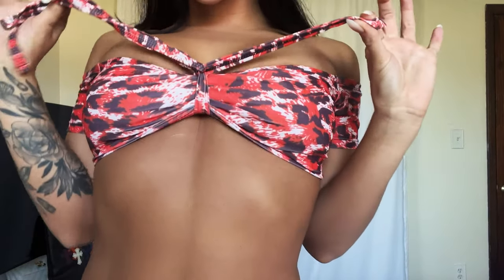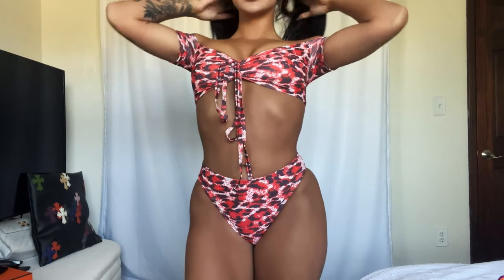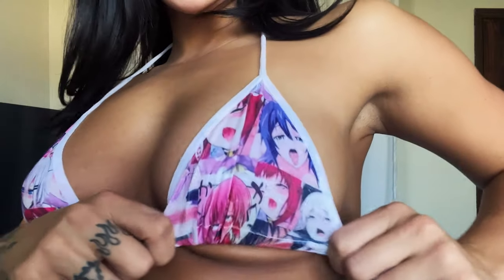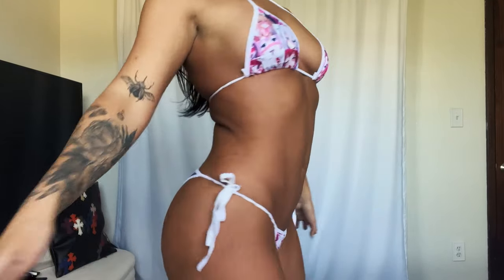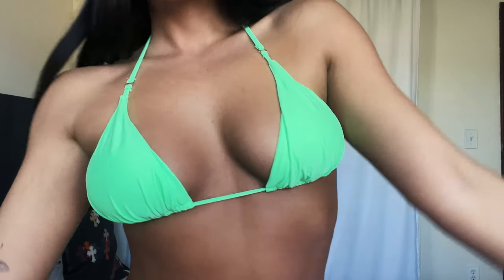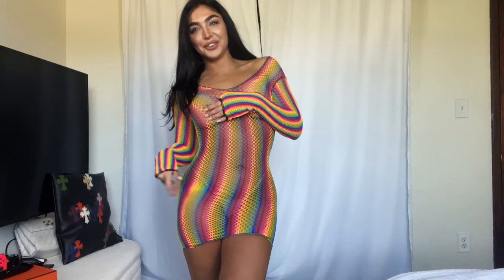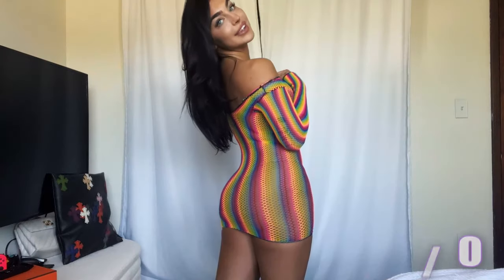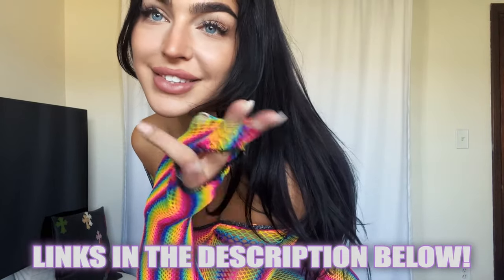Emily Rinaudo BIKINI SWIMSUIT TRY ON HAUL 🥰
Hii I'm Emily Rinaudo! Today I'm trying on 5 of my favourite cute bikini swimsuit outfits challenge in a 2022 try-on haul challenge.